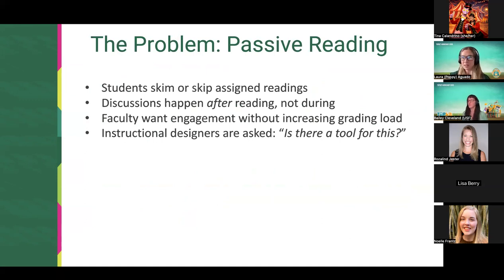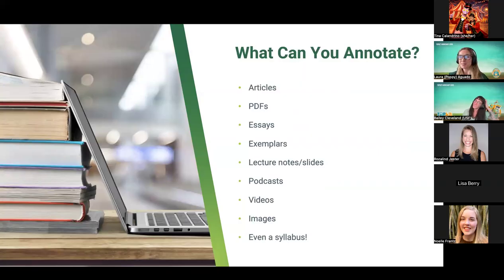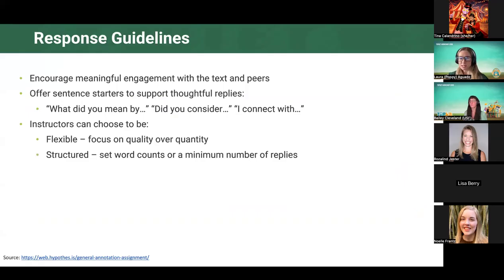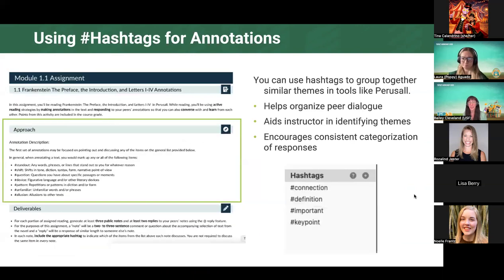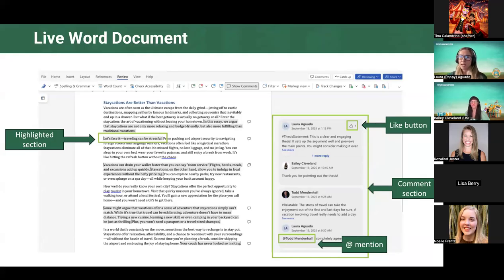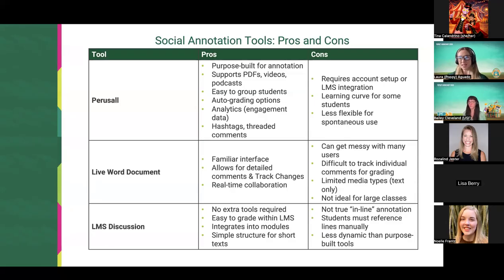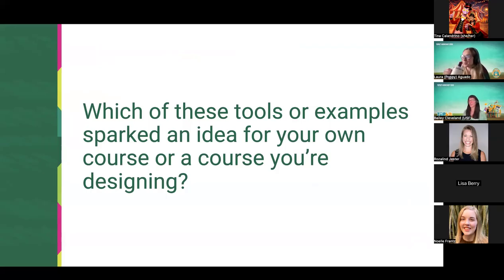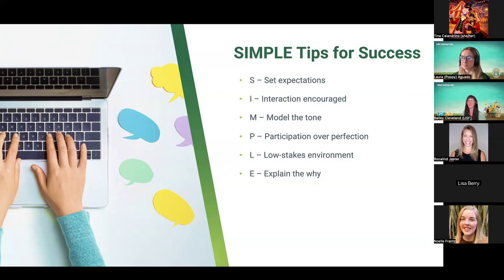Bring Book Club Vibes to Course Design: TOPkit 2026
Day 2 TOPkit Workshop: Bring Book Club Vibes to Course Design